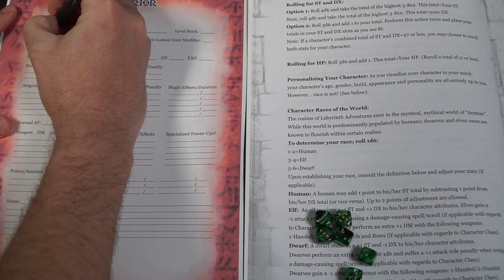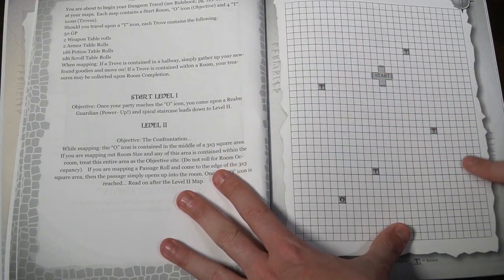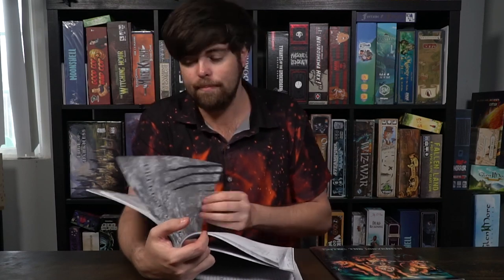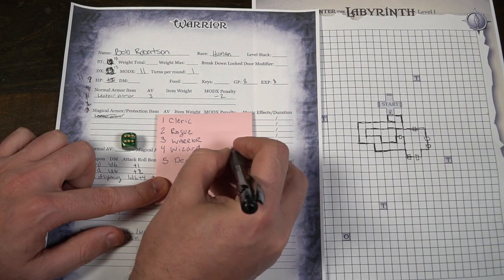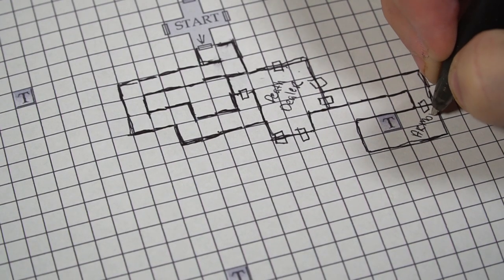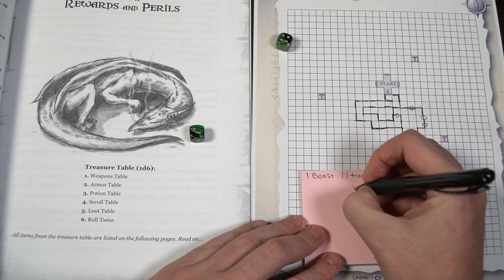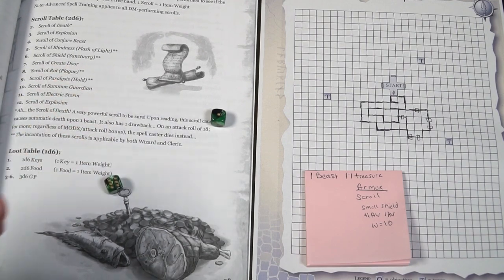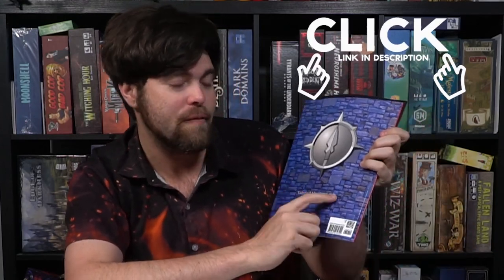Labyrinth Adventures - TTRPG/ Board Game Review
Labyrinth Adventures Review by Unfiltered Gamer